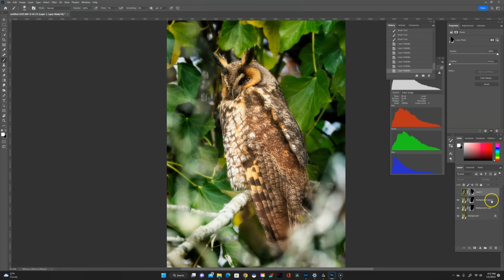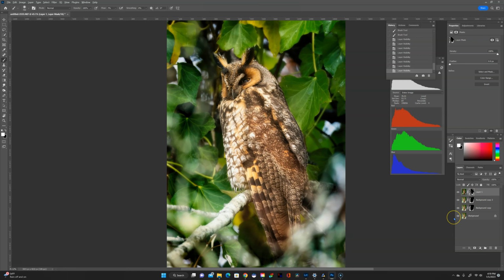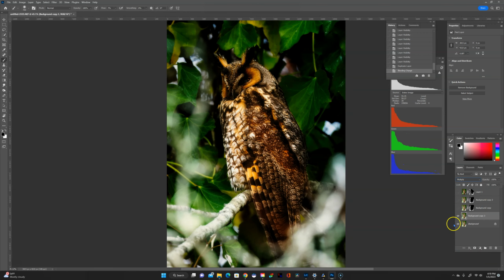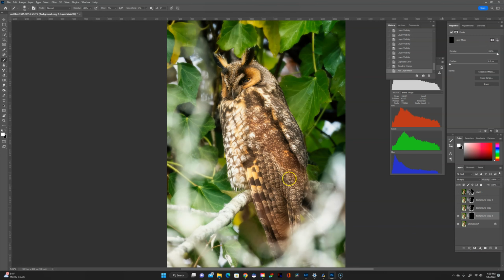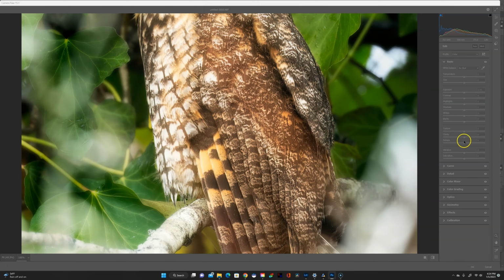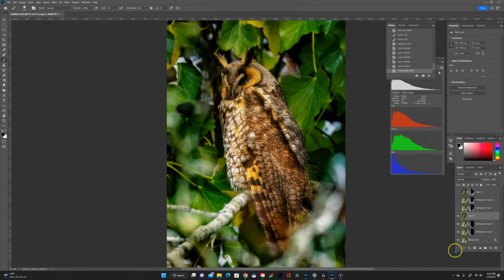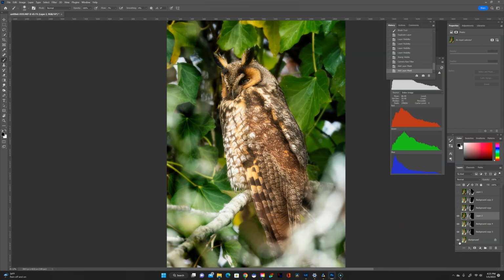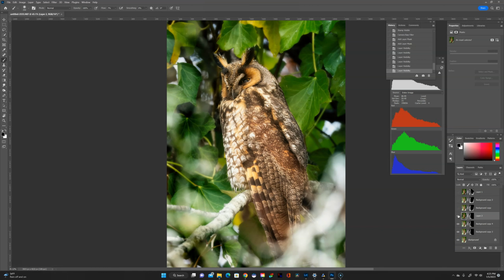Tone down Distracting light foreground branches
In photography, particularly of birds, there are often distracting out of focus and brighter foreground branches.  This is a method I used to tone them down rather than cloning or D&B.